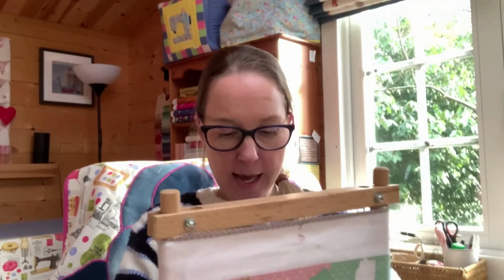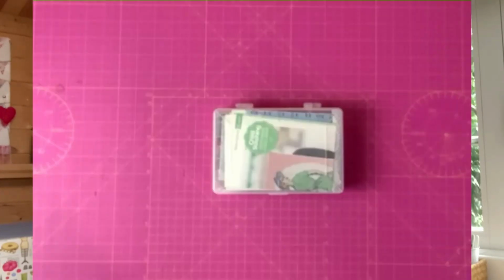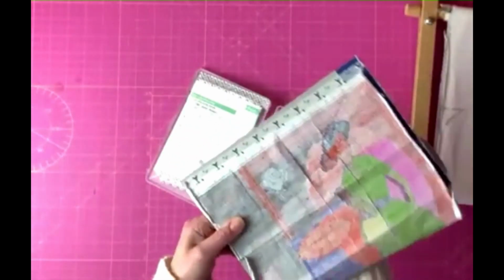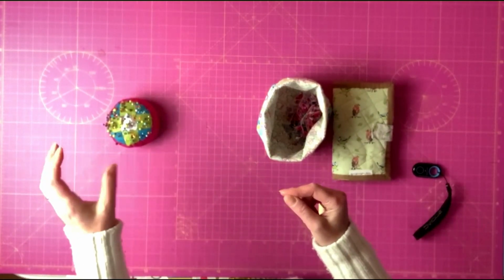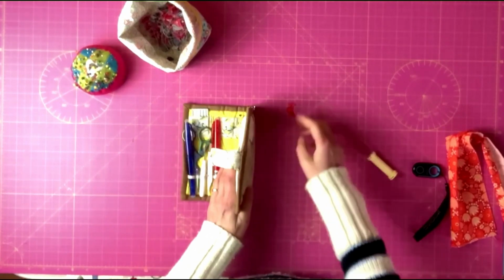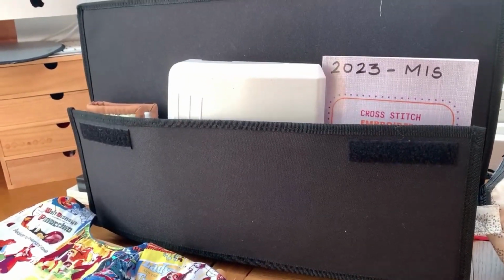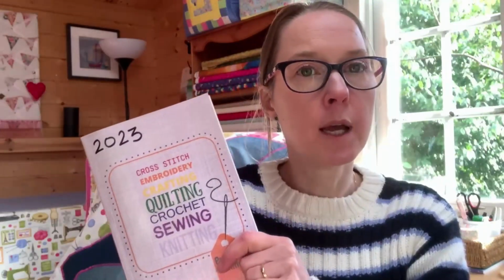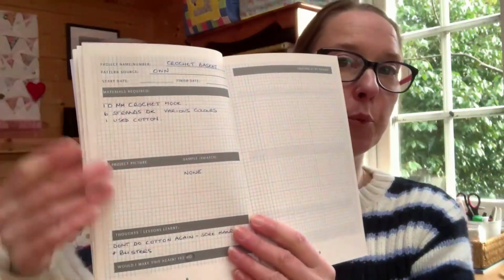Tea with Fi | My sewing must haves | sewing chat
Links to my must have sewing tools:

Cross stitch / embroidery storage box

Pin cushion and sewing kit patterns are available as PDF downloads from my

Check out my postal sewing boxes whilst you are visiting my website xx